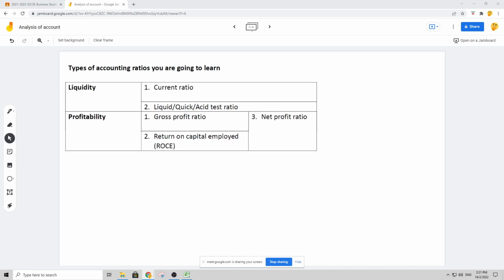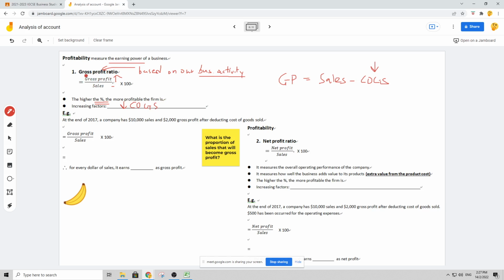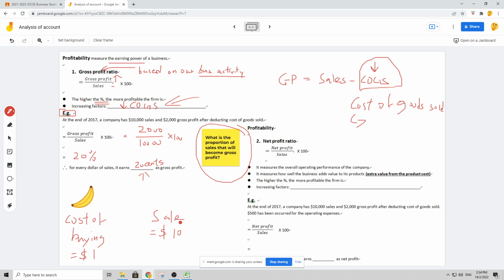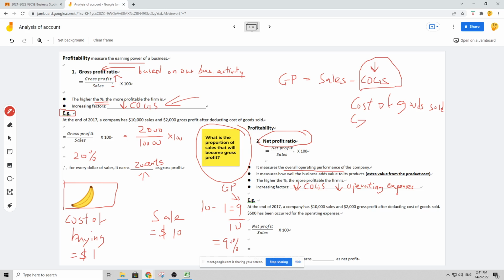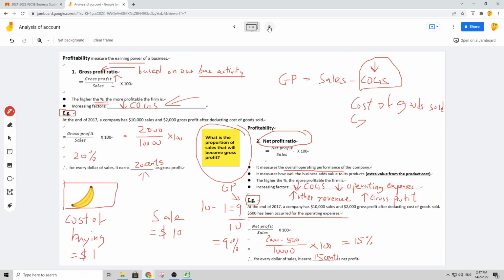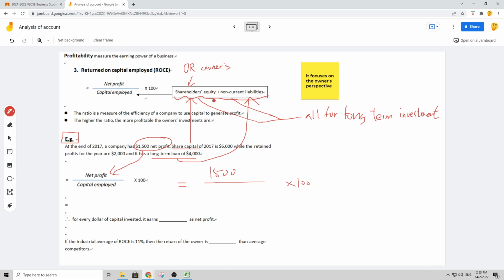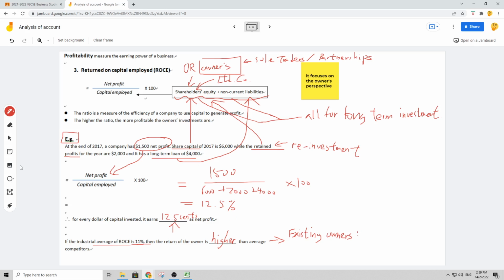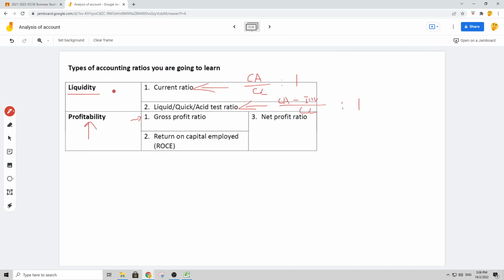IGCSE Business: Analysis of Accounts (Part 2)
Recap (Liquidity Ratios): 00:00 - 06:28
Profitability Ratios: Gross Profit Ratio: 06:29 - 15:55
Profitability Ratios: Net Profit Ratio: 15:56 - 27:00
Profitability Ratios: Return on Capital Employed (ROCE): 27:01 - 41:44
Implication when comparing GP Ratio to NP Ratio: 42:03 - 46:00